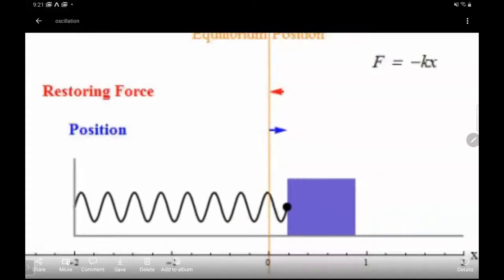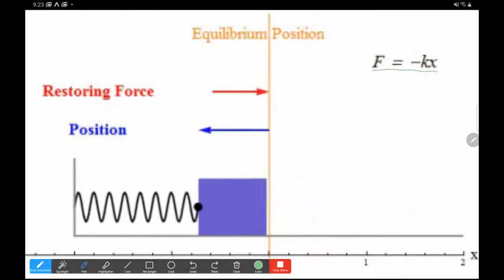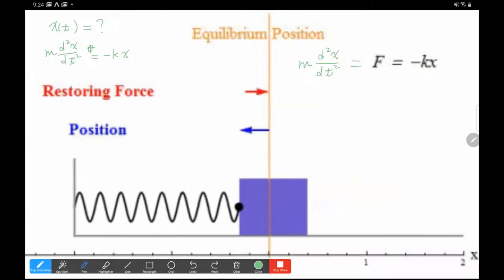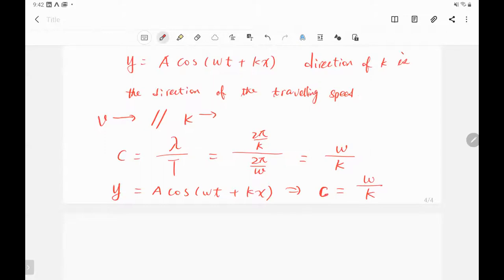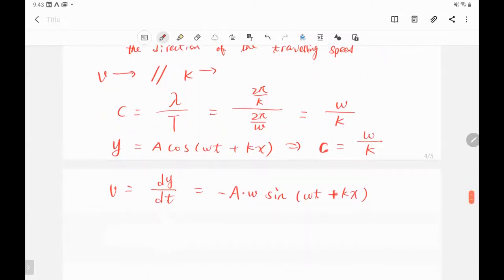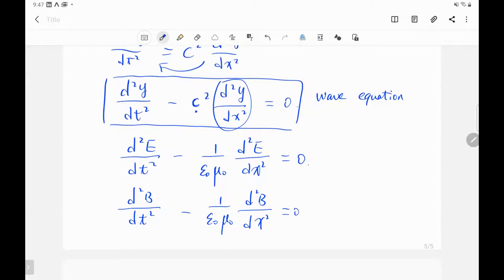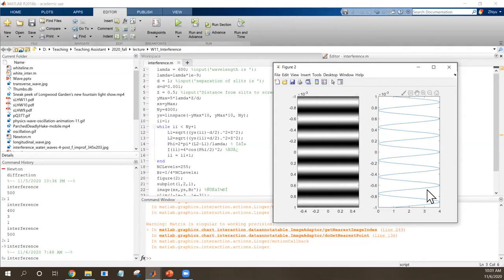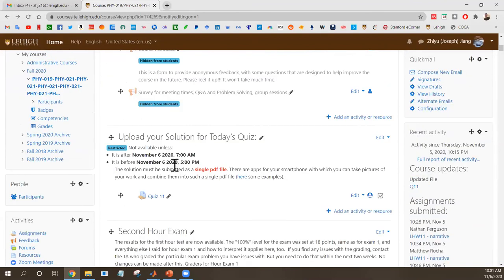PHY 21 Wave 20201106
This lecture covers oscillation, wave propagation, and wave interference.